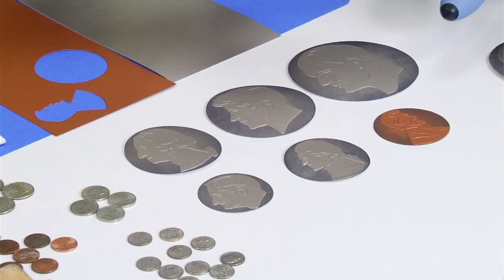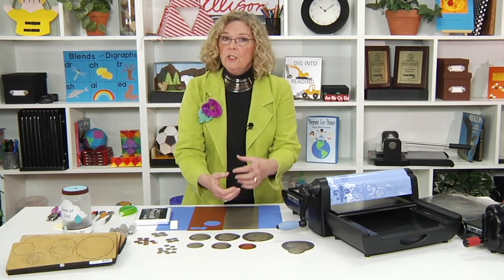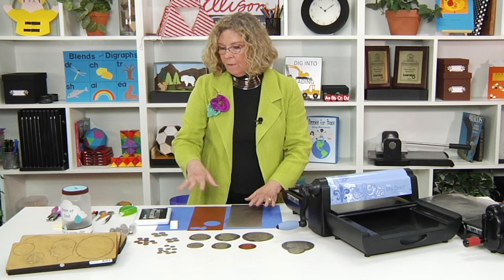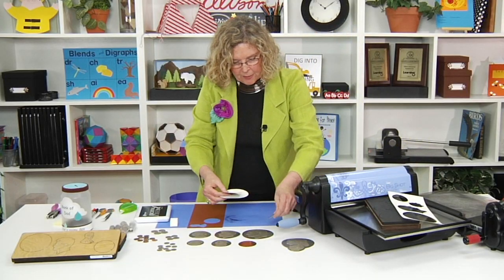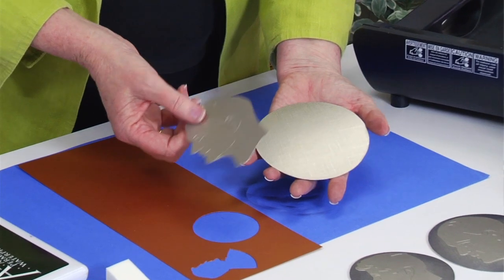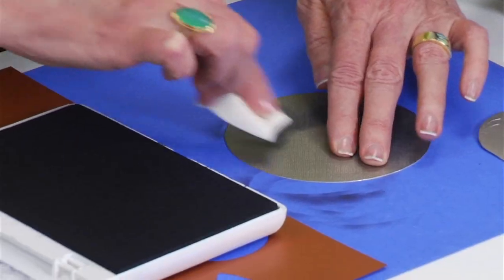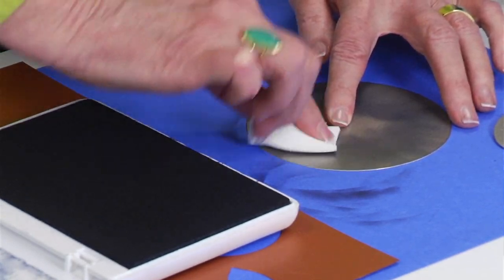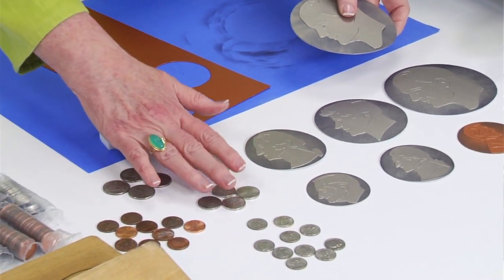Ellison Educational Series - A Dime a Dozen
[K-2] Sandi Genovese presents: A DIME A DOZEN

Combining over-sized paper coins with real money will help your students understand money concepts and financial responsibilities...now that's an idea that really makes CENTS

Dies Used:
1. Coin set (3 die DC set)